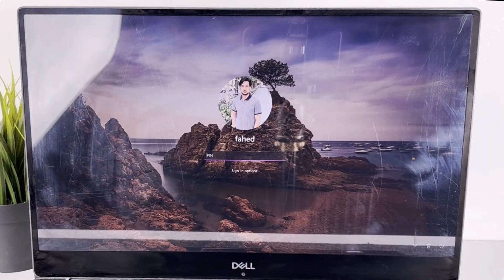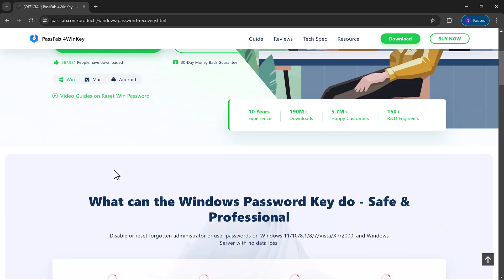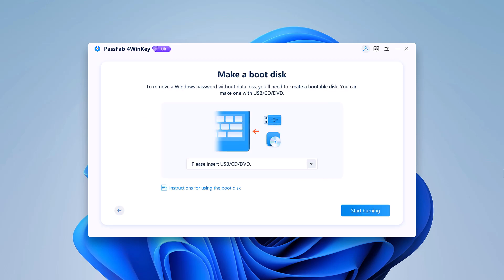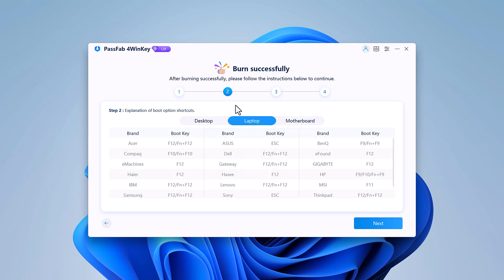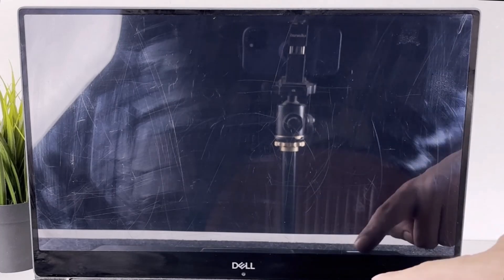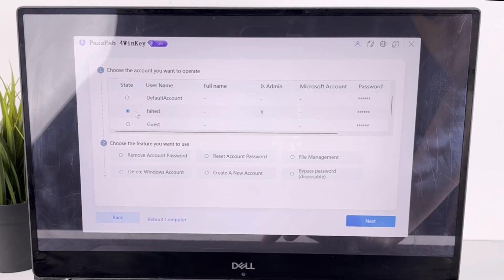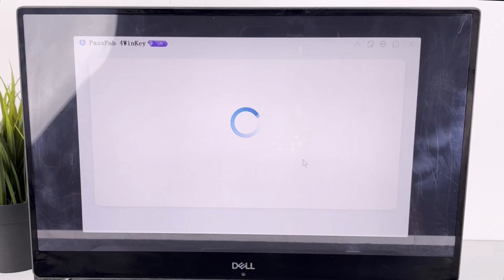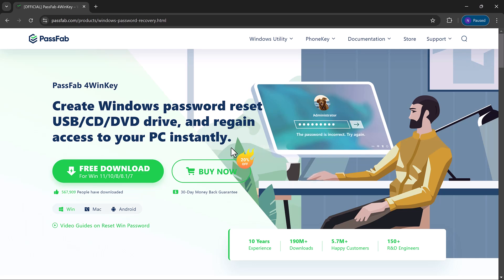How to Reset Forgotten Password in Windows 11, 10 \ 8.1 without Losing Data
Passfab 4Winkey | Reset Forgotten PasswordWindows 11, 10 \ 8.1. Create Windows password reset USB/CD/DVD drive, and regain access to your PC instantly.
When you're locked out of your computer, it disrupts your productivity and access to crucial information. Many solutions suggest reinstalling the operating system or performing a factory reset, but these methods lead to data loss. Instead, using PassFab 4WinKey, you can reset your password without erasing any files, settings, or applications. This tool is a lifesaver for those who need a quick and efficient solution to regain access to their Windows account without the headache of data loss.

How to Use PassFab 4WinKey:
1.Download and Install: Start by downloading and installing PassFab 4WinKey on an accessible computer.
2.Create Bootable Media: Insert a USB drive or CD/DVD into the computer, and use PassFab 4WinKey to create a bootable reset disk.
3.Boot from Media: Insert the bootable media into the locked computer, restart it, and boot from the USB or CD/DVD drive.
4.Reset Password: Follow the on-screen instructions to select your Windows installation and reset the password for the desired account.
5.Log In: After resetting the password, remove the bootable media, restart your computer, and log in with your new password.